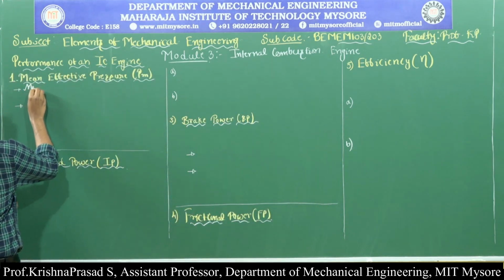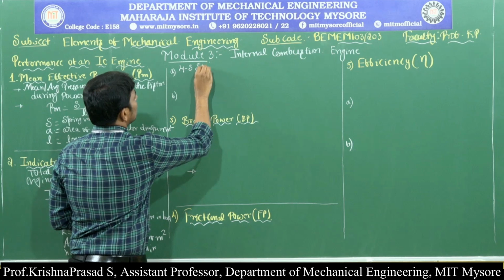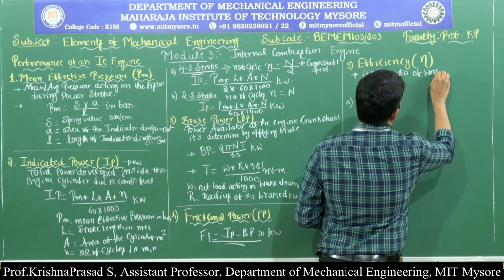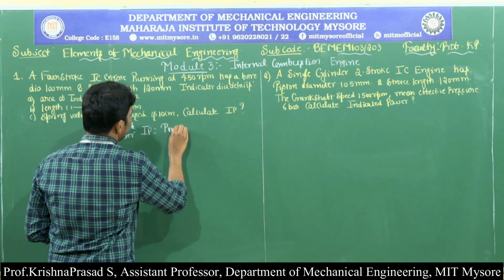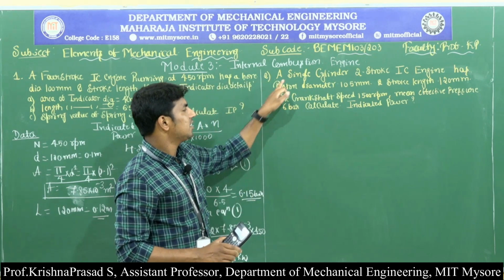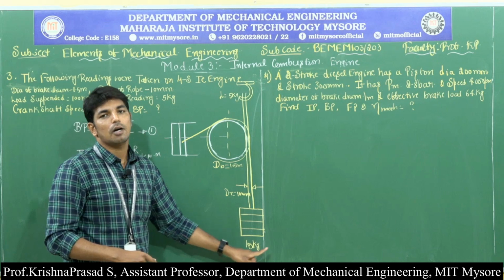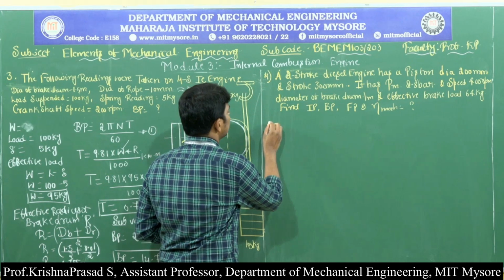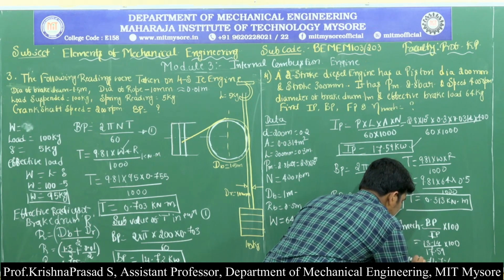M3|S3 - Numerical Problems on IC Engines